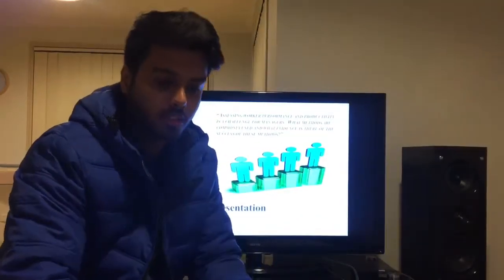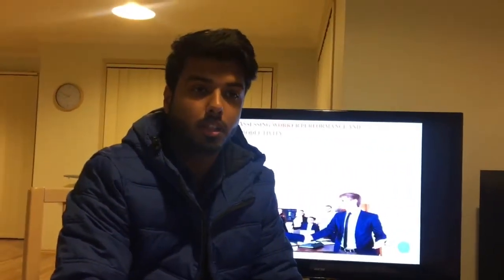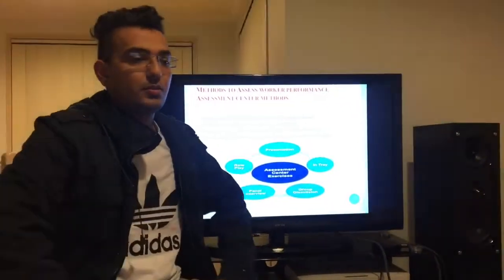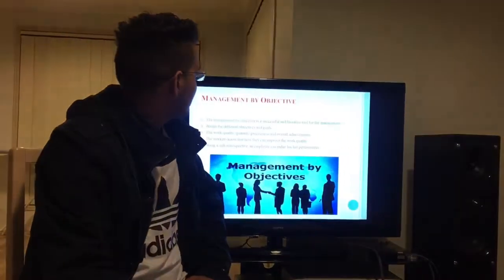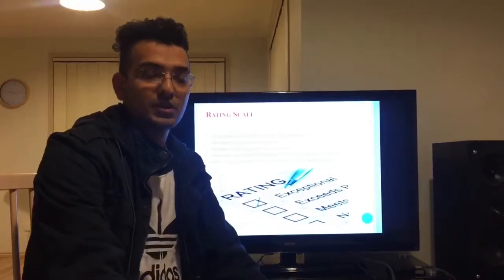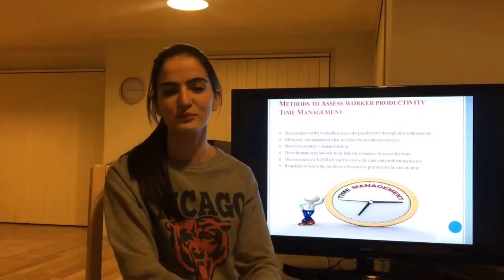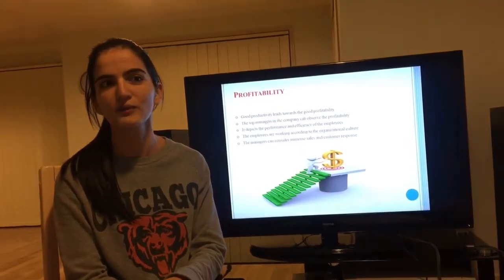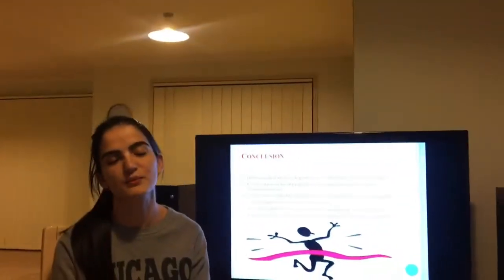Assessing worker performance and productivity is a challenge for the Managers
Trends in global environment group assignment